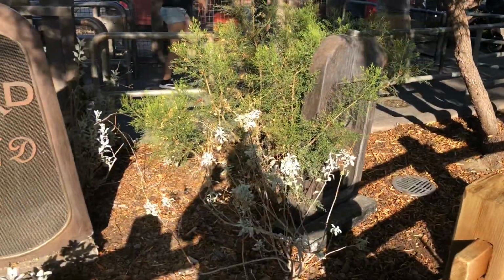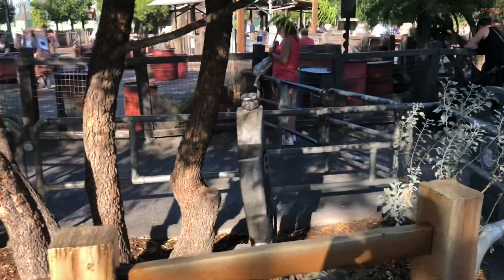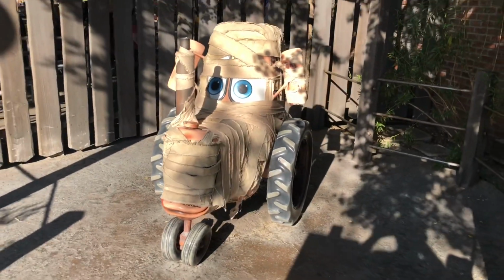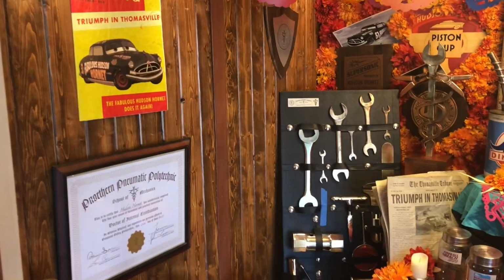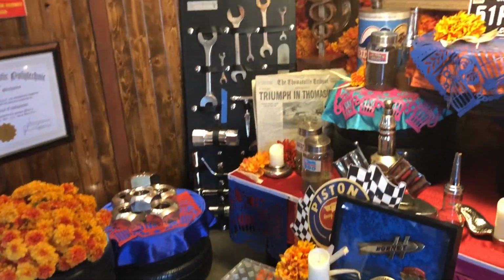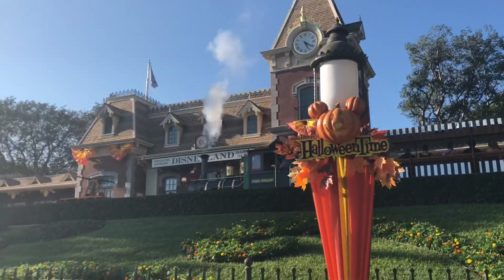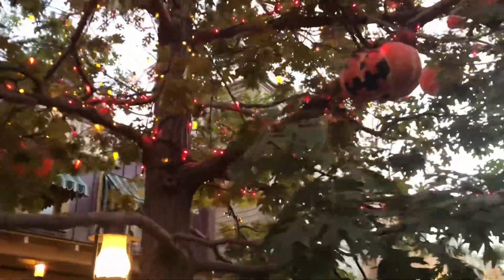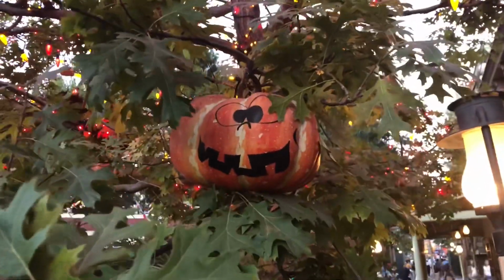Disneyland Halloween Time 2018 Update Series: Part 8 - Halloween Tree, Oogie is Here, Turnstiles